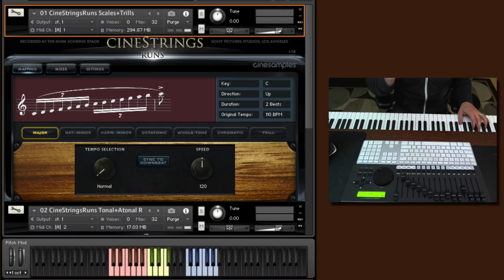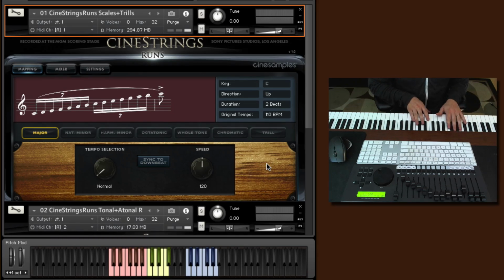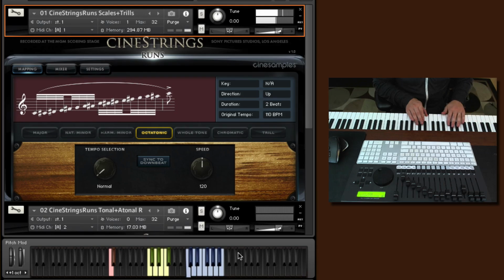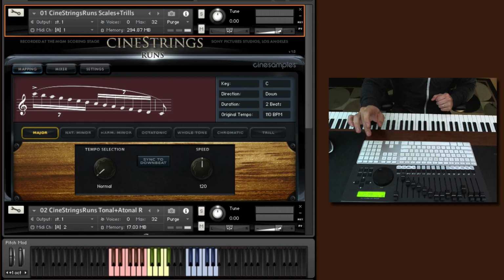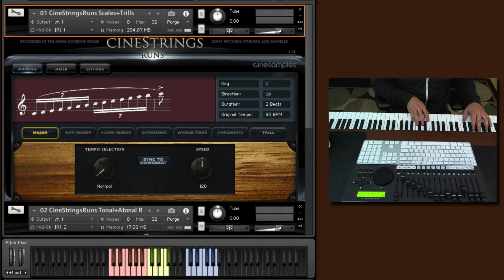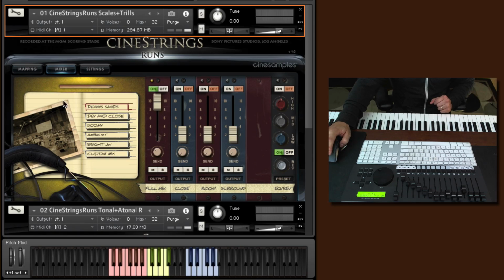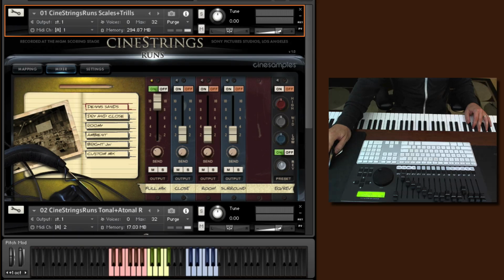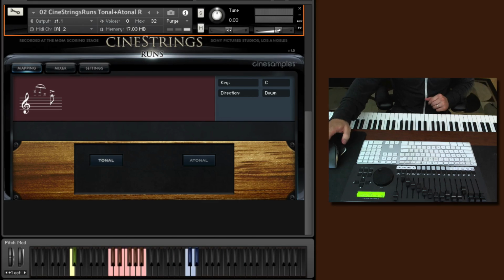CineStrings RUNS Walkthrough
CineStrings RUNS is a scales, runs, rips and FX patch for Kontakt Player.